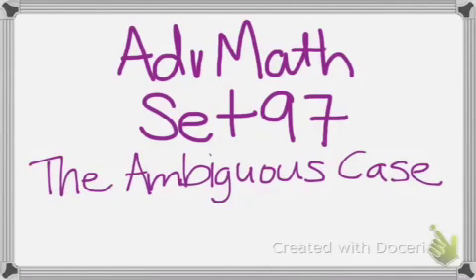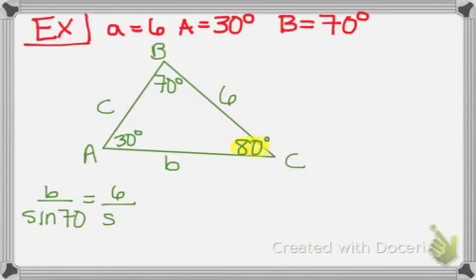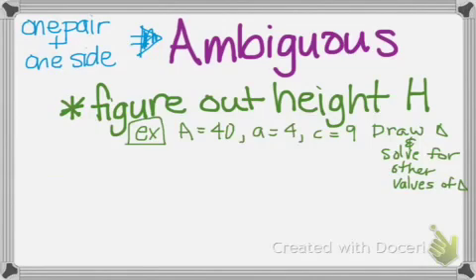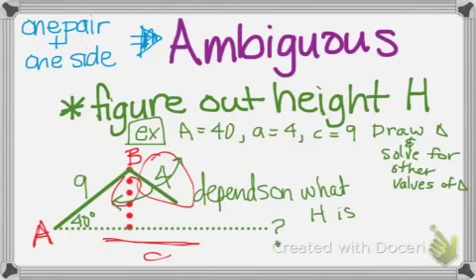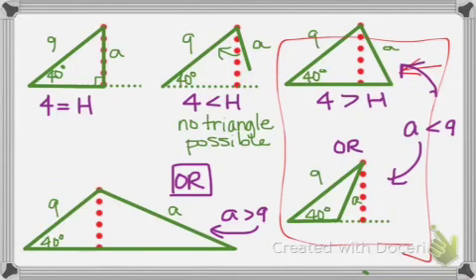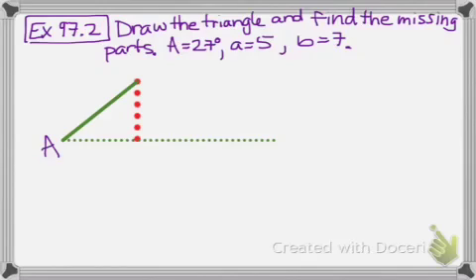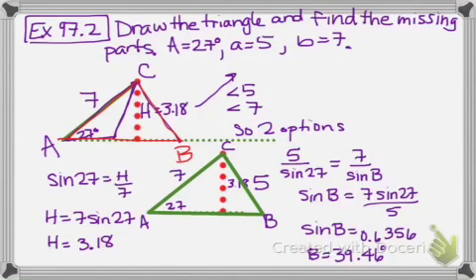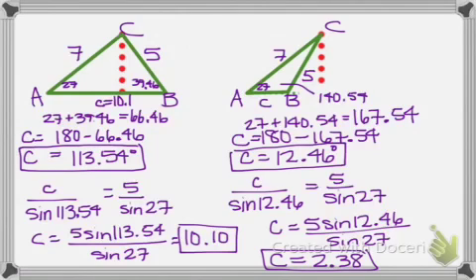Adv math set 97